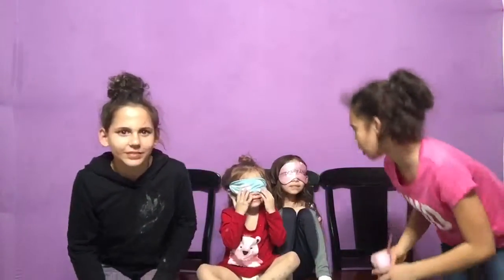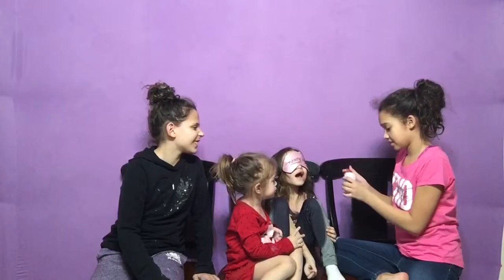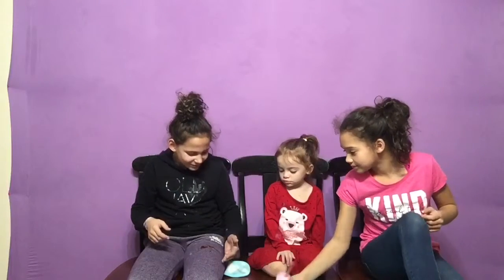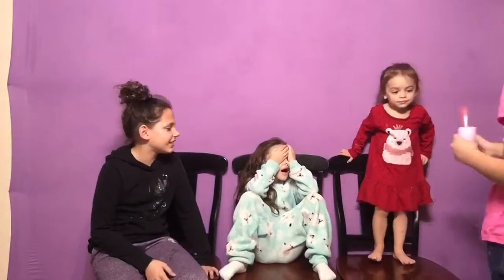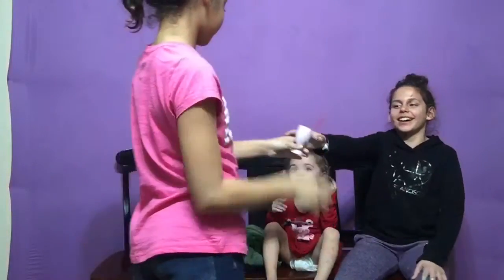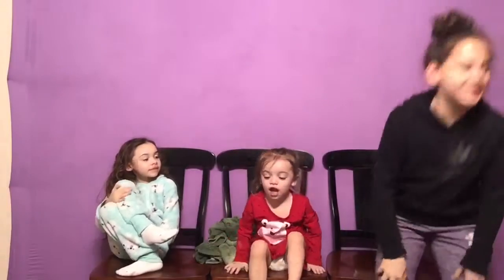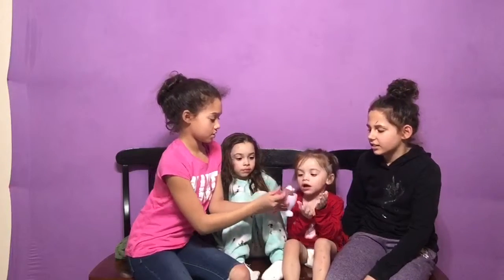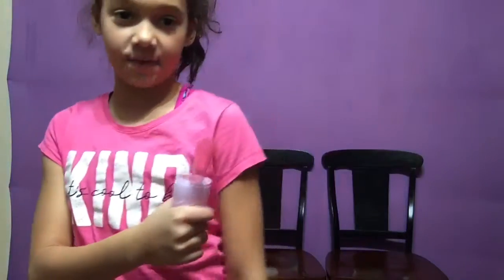GROSS SAUCE CHALLENGE 🤢🤮